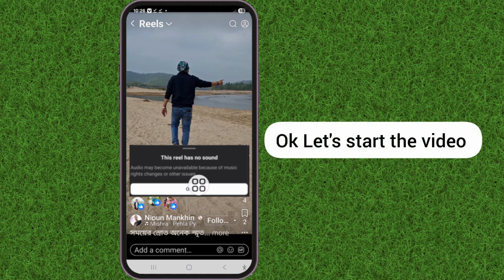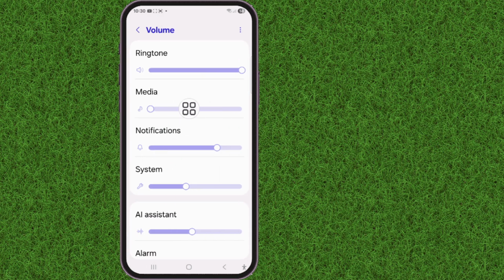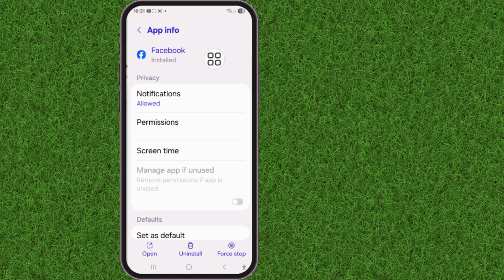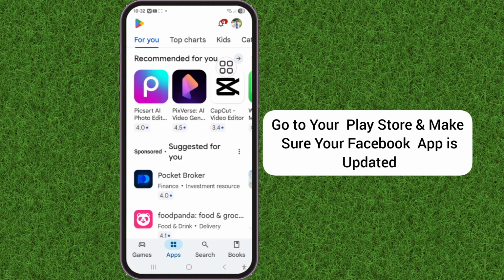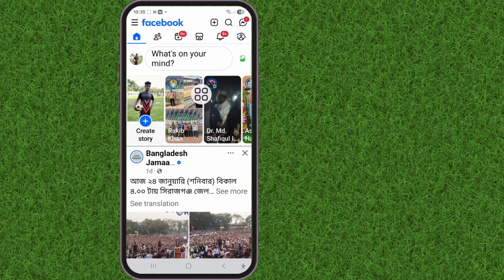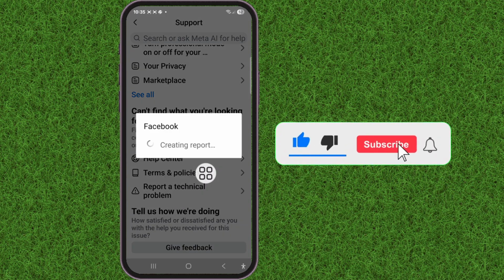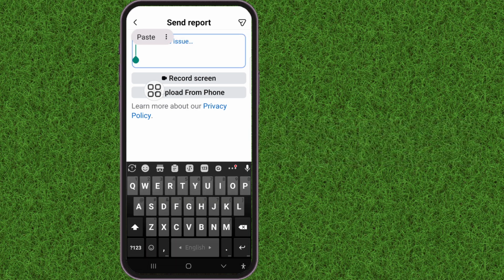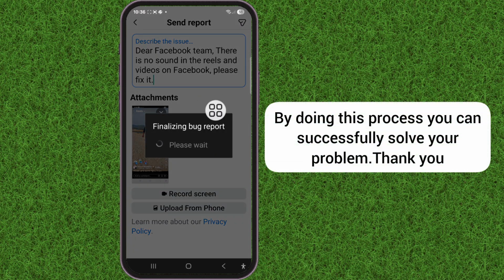How to Fix “This Reels Video Has No Sound” on Facebook (2026) | Facebook Reels No Audio Problem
📝 hello guys

Are you facing the “This reels video has no sound” problem on Facebook?
In this video, I will show you the latest and working solution to fix Facebook Reels no sound issue step by step in 2026.

This issue may occur due to muted audio, app glitches, outdated Facebook app, or phone sound settings. Follow this complete tutorial to restore sound on Facebook Reels easily.

✅ Latest Facebook Update Fix
✅ Easy, Safe & 100% Working Method